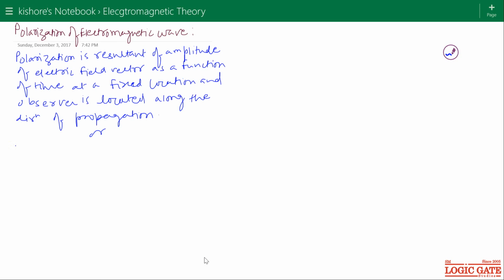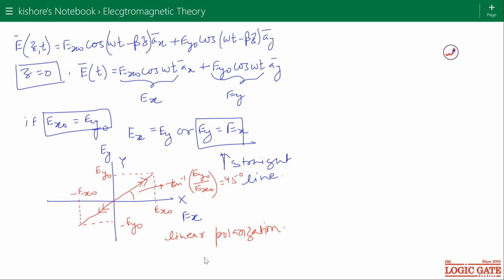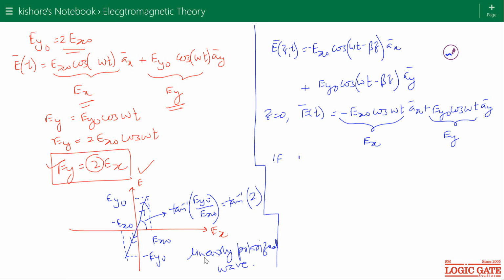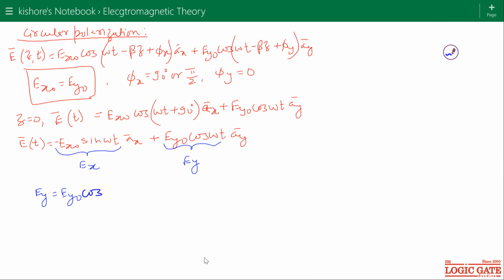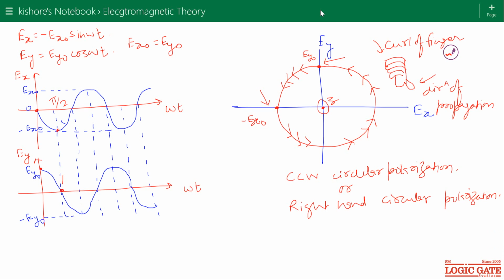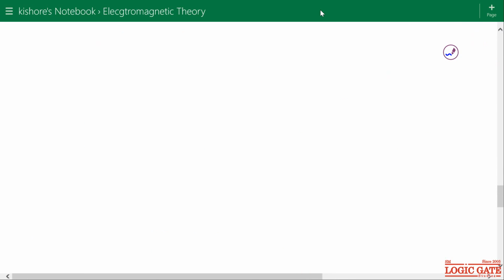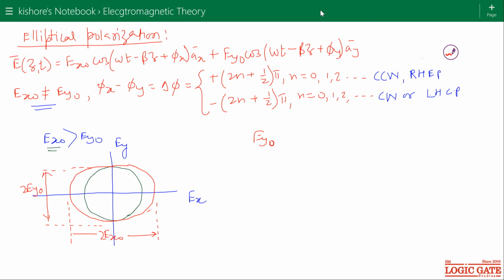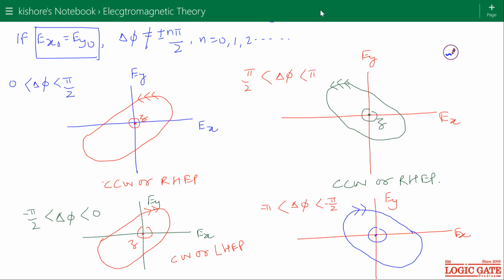Polarization of Electromagnetic Wave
Polarization of Electromagnetic Wave is discussed in this lecture.
Linear Polarization, Circular polarization and Elliptical polarization are explained in this video.